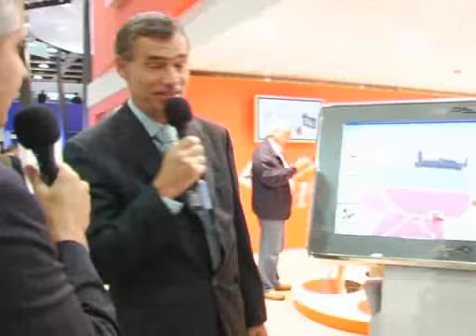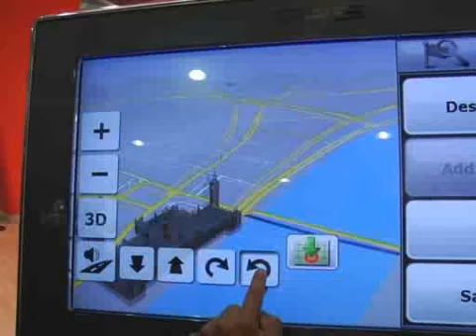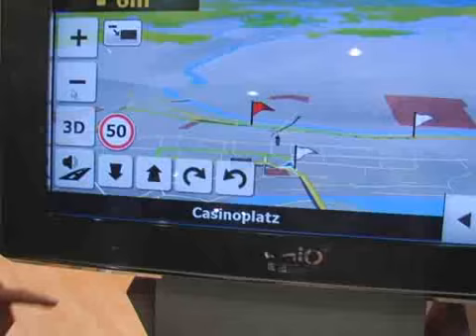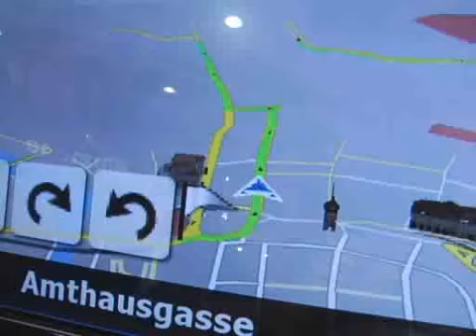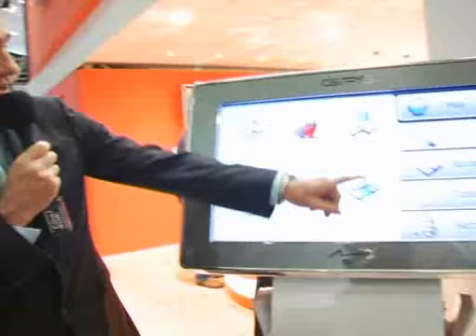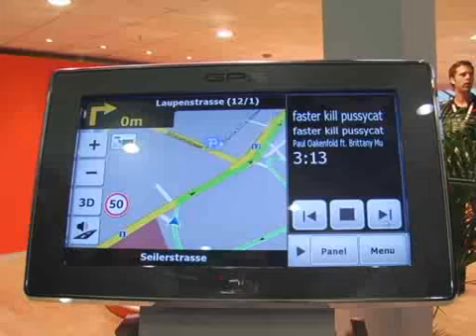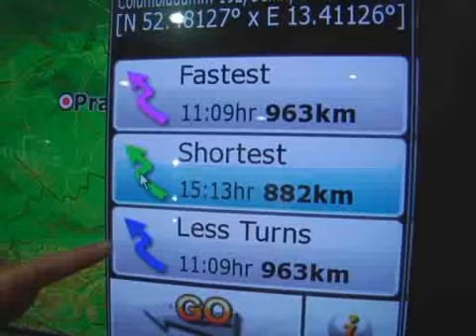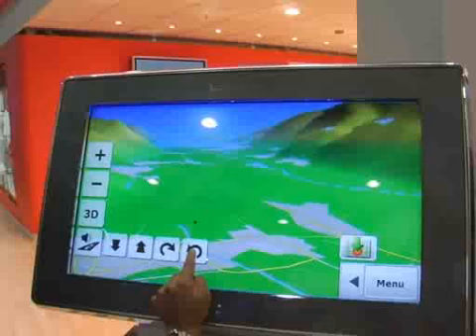Mio presents its GPS with land modeling (IFA 2007)